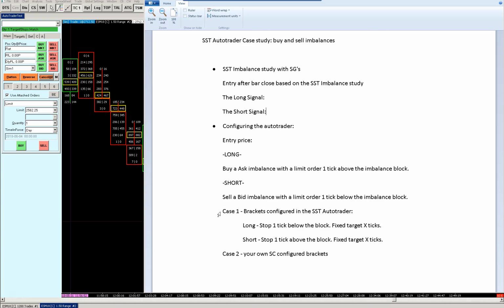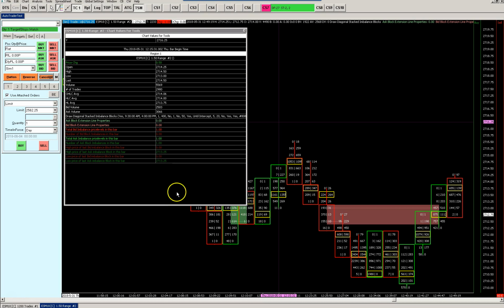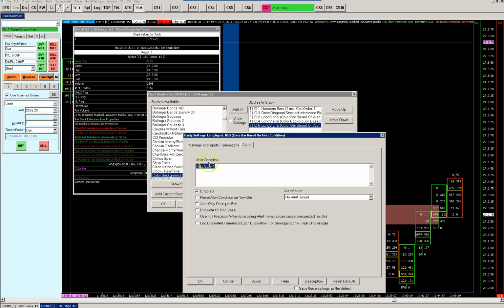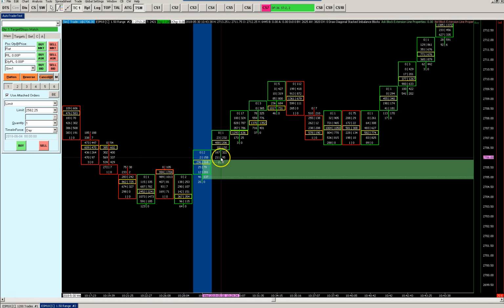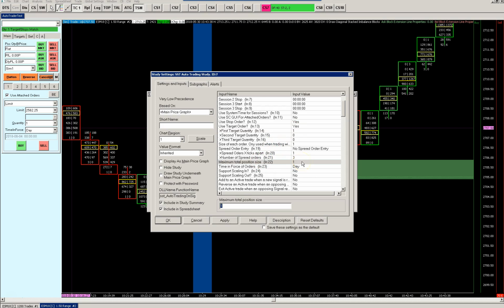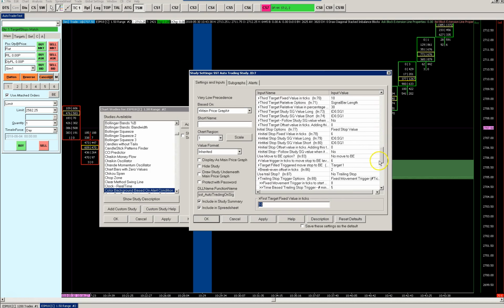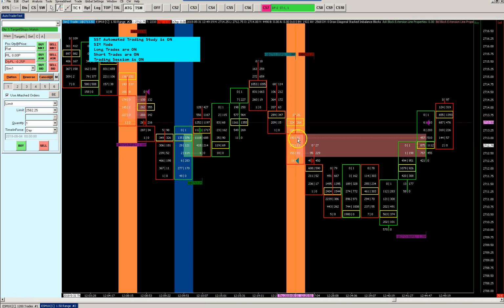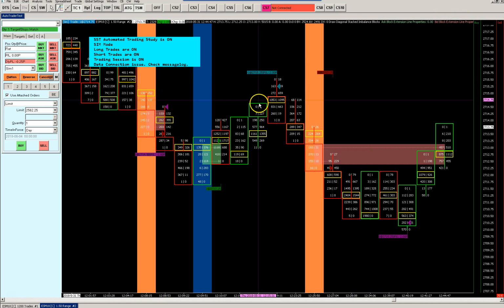Simple systemtrading - autotrader case study video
Check out the video to see how you can create a strategy around buying and selling imbalances.